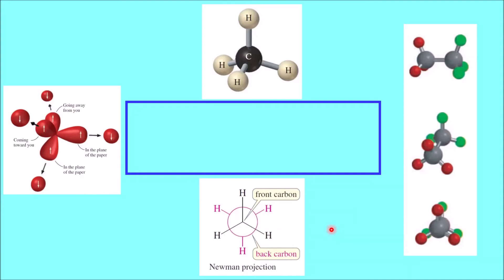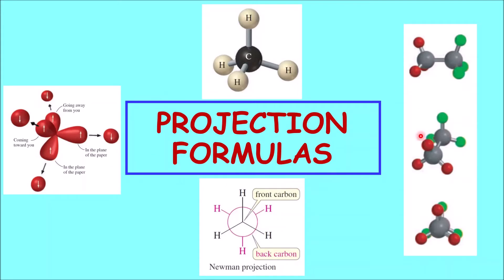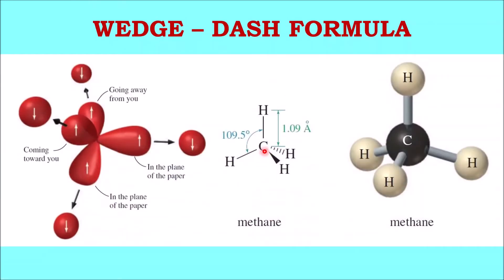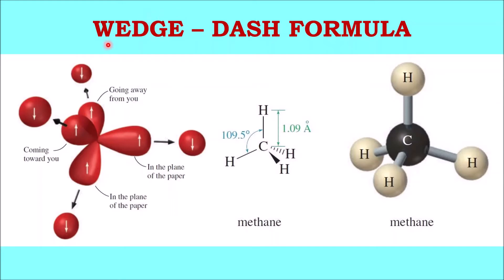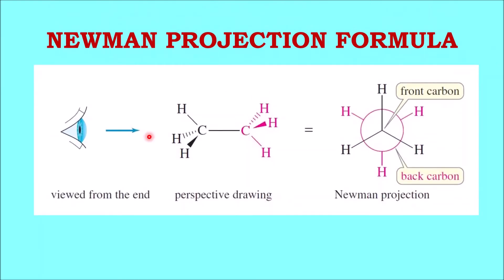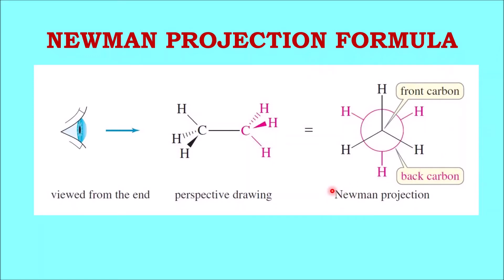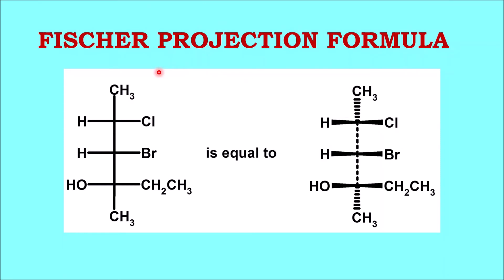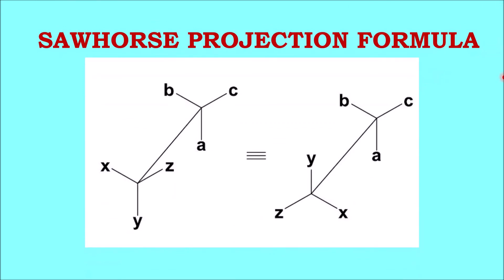Types of Projection Formulas in Stereochemistry - Wedge Dash, Newman, Sawhorse, Fischer formula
Hello Everyone!!!

In today's video, we will learn different projection formulas used to represent 3D organic molecules on a 2D paper and its applications.